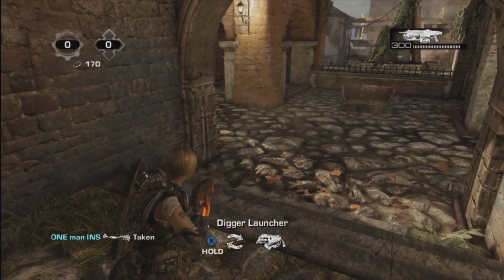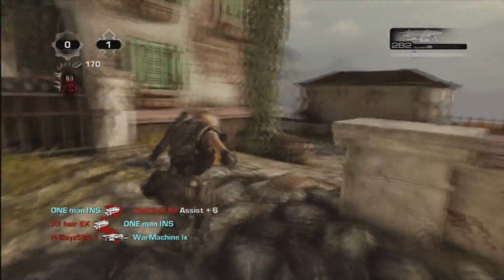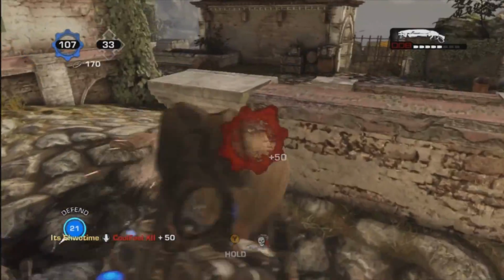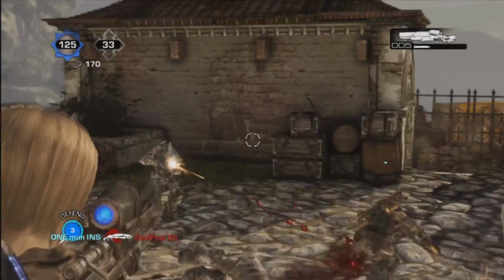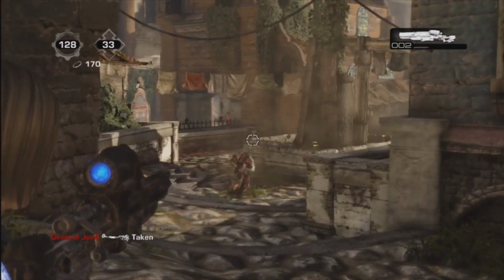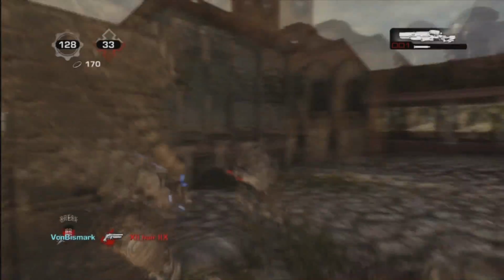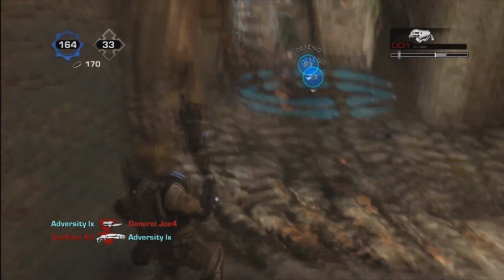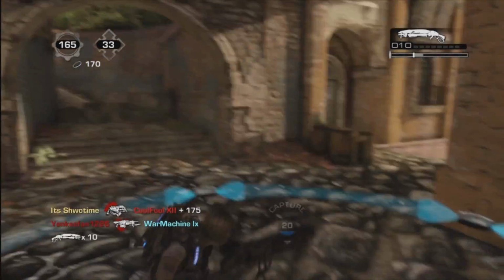Gears of war 3 beta review by mr shwo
Gears of war 3 beta review